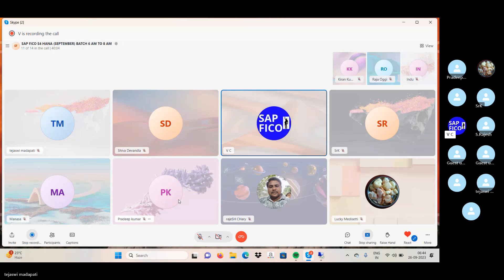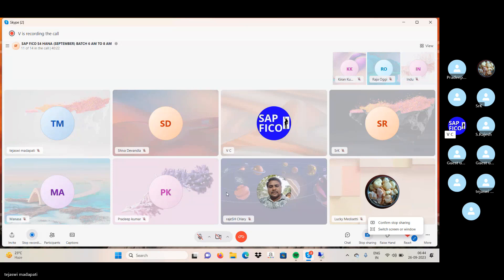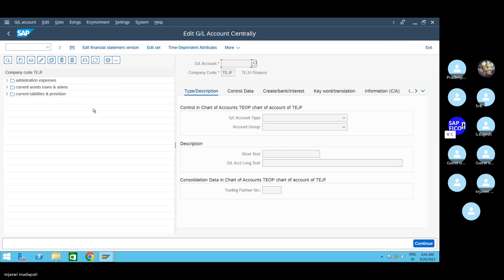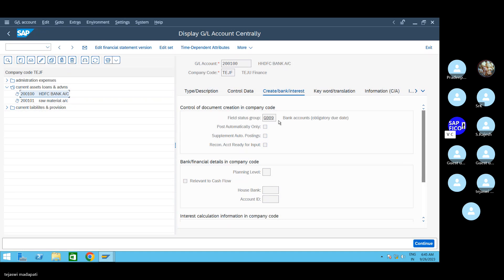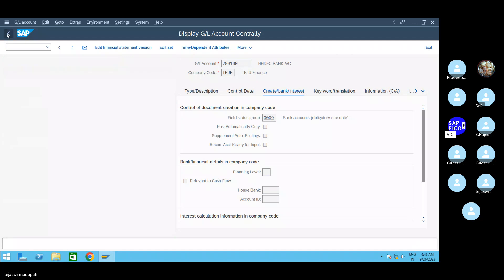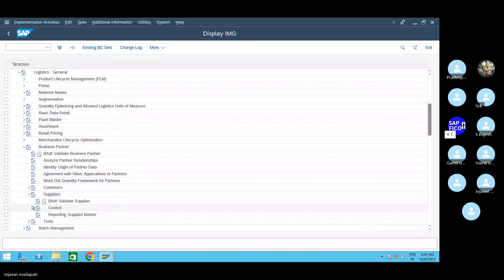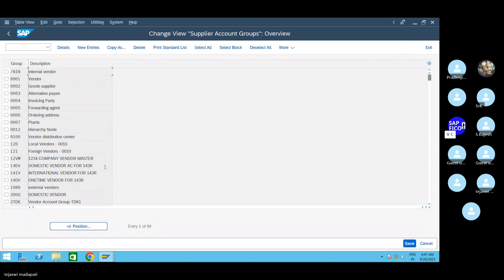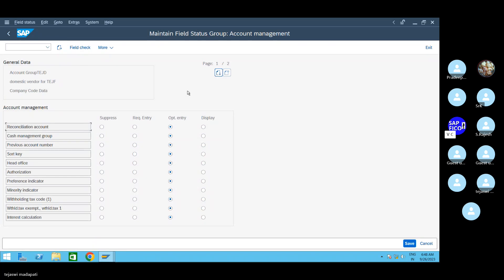SAP FICO S4 HANA ERROR RESOLUTION, RECONCILIATION ACCT (LFB1-AKONT)IS A REQUIRED ENTRY FIELD